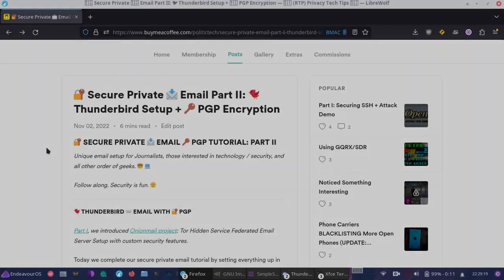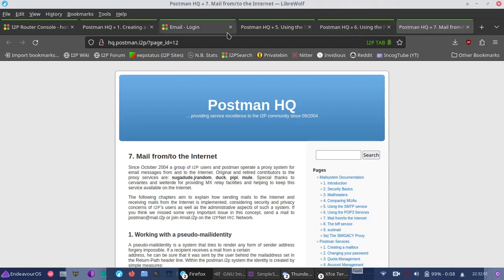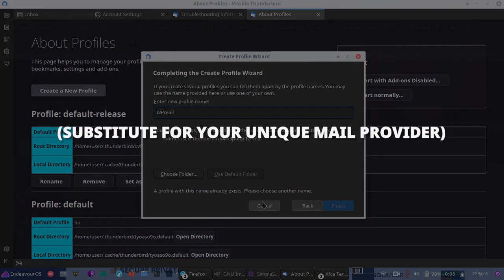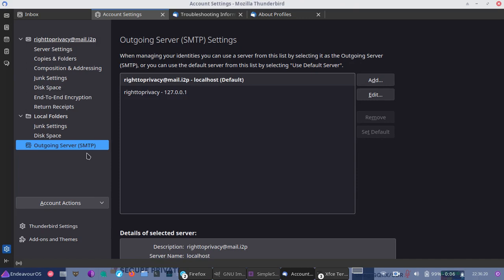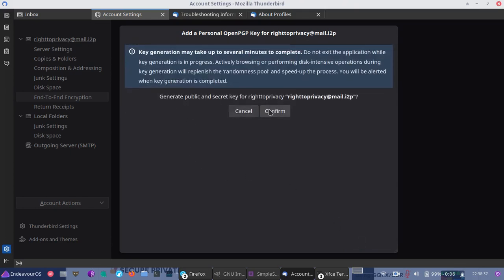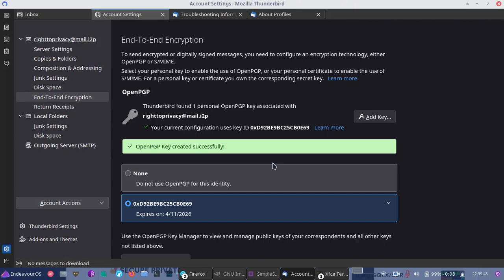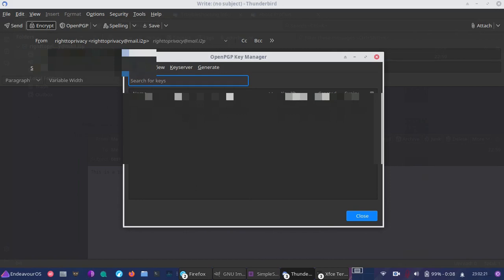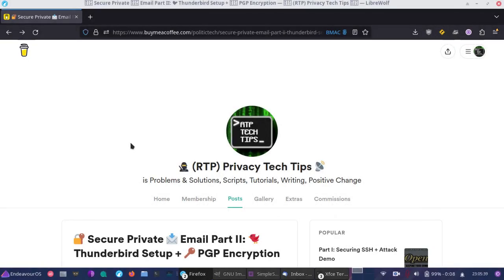I2PMail: Most Secure Anonymous Email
PART II: Setting Up Thunderbird Email + Secure Private OpenPGP (follow for any provider) Using Example I2PMail Setup; Create A New Thunderbird Email Profile, Copy In POP3 & SMTP Settings, Generating PGP Keys & Finishing Off With Demonstrations On How To Send Normal Email & PGP Encrypted Email Using I2P (optional)

Using PGP / GPG allows us to secure content before it reaches the internet. When using a web based email provider, you must always trust their implementation.

Whether you intend to make private a document, or send a text based message, using PGP offers a solution to securing integrity / privacy of a given message.

Ever wanted to learn how to use Mozilla Thunderbird? This is the perfect video to learn how to use Mozilla Thunderbird email client.

Creating a new profile helps compartmentalize entire configuration from other identities, and learning how to use pgp offers ability to encrypt your emails end to end encrypted.

End-to-end encryptions ensures emails are encrypted before even reaching the internet. There is no 3rd party to entrust with security / privacy of emails.

Of course if not using pgp, you are relying on a 3rd party to take care of that encryption.

📝 PUBLIC BLOG (tutorials / writing / videos for everyone, you don't have to buy coffee to read completely public posts)

💎 SUPPORT INDEPENDENT CONTENT:

One of the best options to support these videos / tutorials is by sharing this video / channel / blog. Only takes a second and makes a big difference.

Leaving comments / likes also great way to support this mission!

🔔 Make Sure To Follow With Bell To Not Miss More Unique Content

💎 Monero: 48qtspi5En44mJZLeiMoHYFEmuJfQYb5DLQxLDr7d1NXc53XaAvoT8PS3wBrhEc3VY1wxu5Rgw6oKBYgahpSAYnpHntbQNM

💻 Coreboot Laptop (me_cleaner IntelME neutered) (limited number avail)